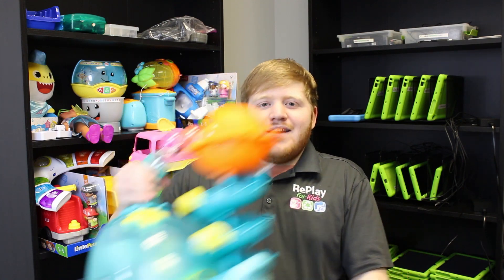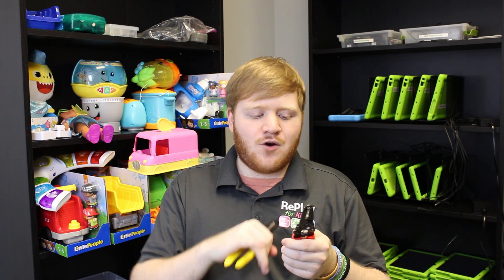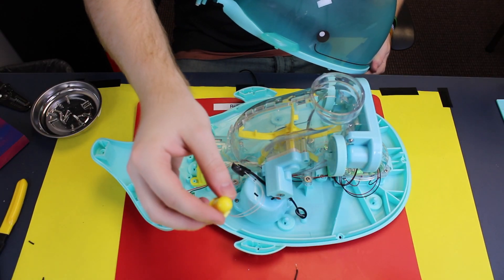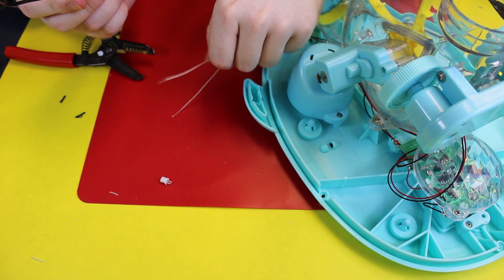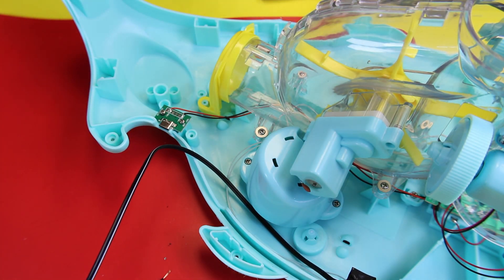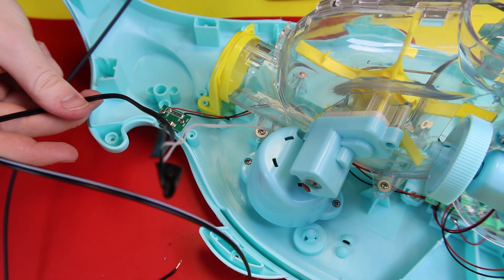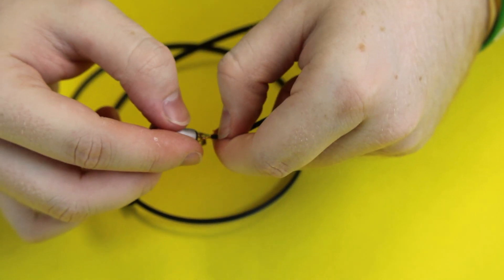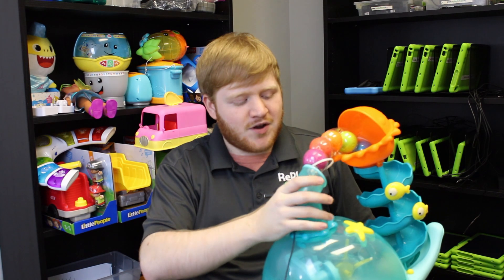How to Adapt the Poppity Whale!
for more information about our mission.

Chapters:
Intro: 00:00
Tools Overview: 01:27
Taking Apart the Toy: 05:36
Internal and External Wires: 07:43
Internal Soldering: 11:26
Strain Relief and Closing the Toy: 14:09
Notes Before Starting the Universal Jack: 18:09
Universal Jack Setup: 19:42
Universal Jack Soldering: 22:25
Final Notes: 24:24